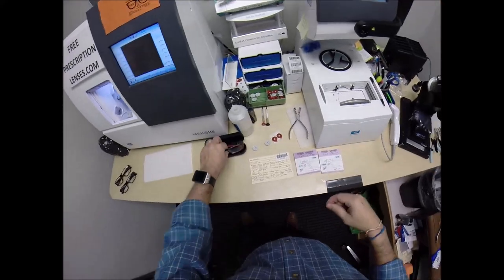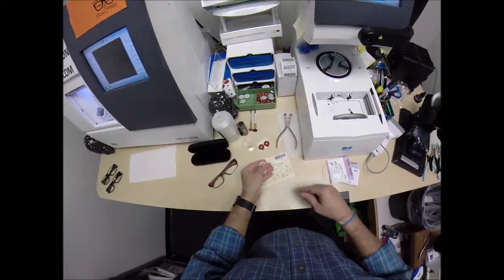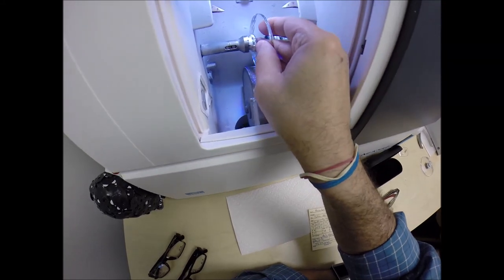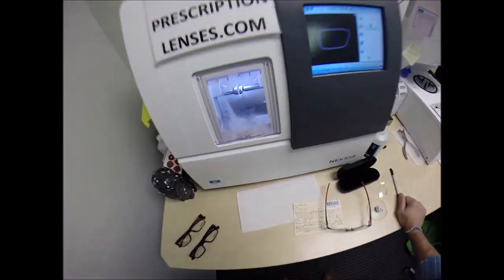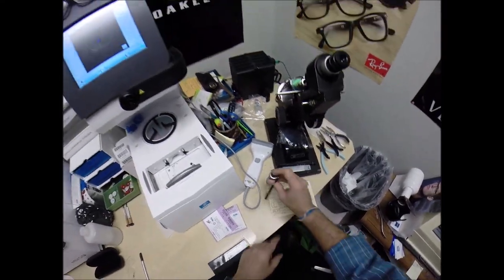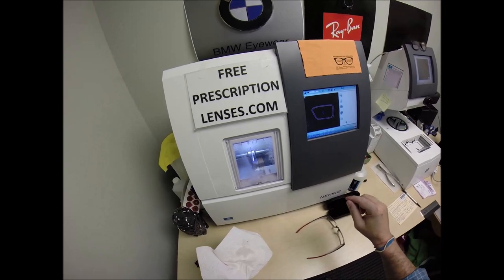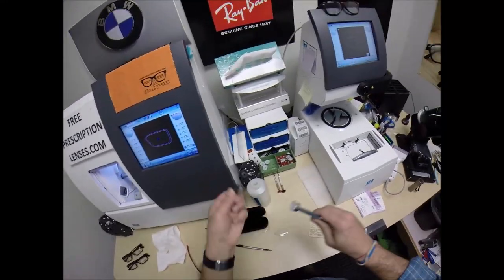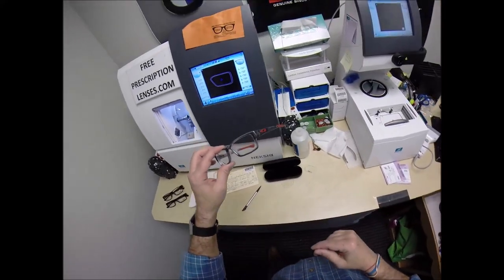Brandon's Oakley 8046 Airdrop with Rx Anti Glare Lenses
Watch as I cut unbreakable prescription lenses with anti glare for Brandon's Oakley 8046 Airdrop size 55 color 09 gray shadow. Tulsa Oklahoma is about to look even better.